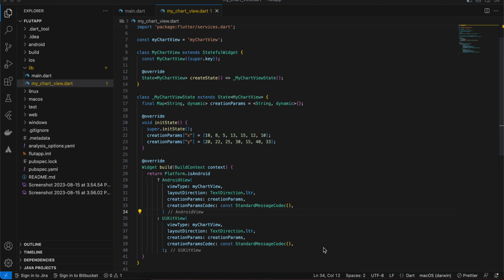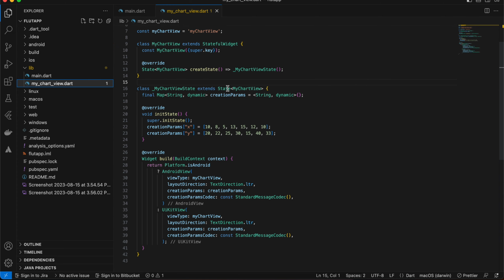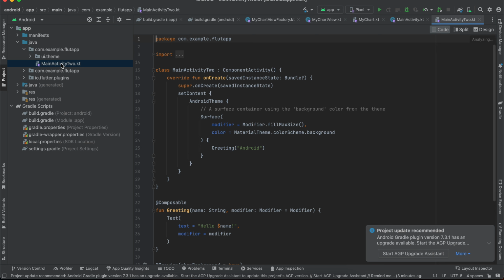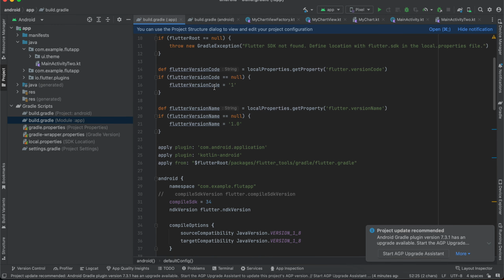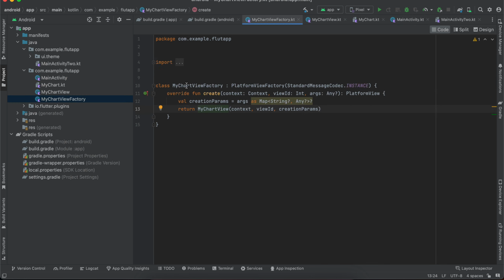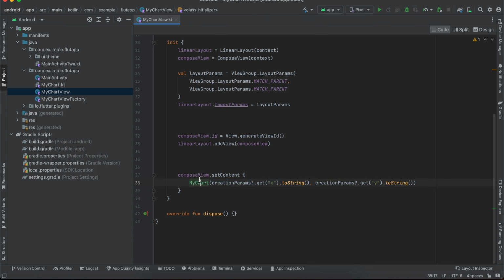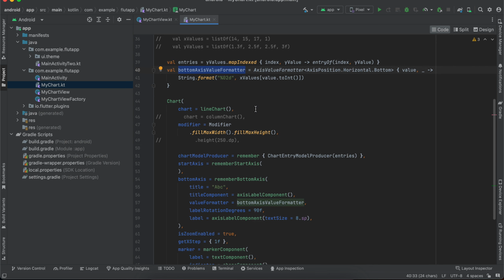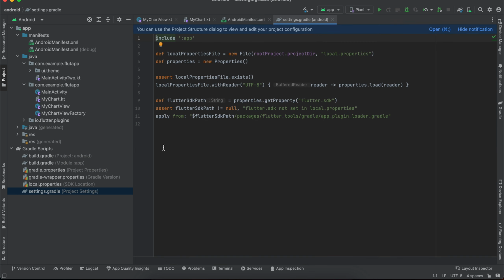How to use jetpack compose charts in flutter